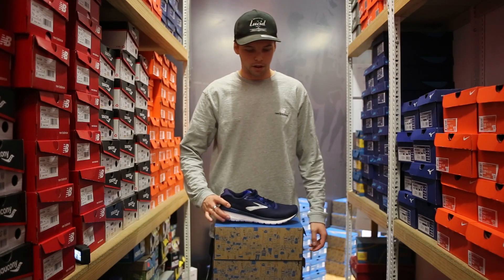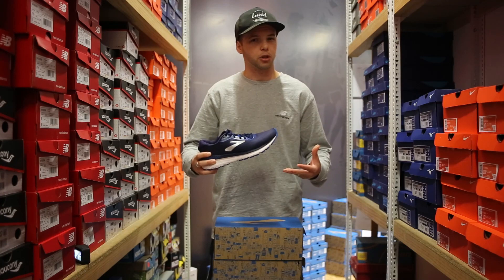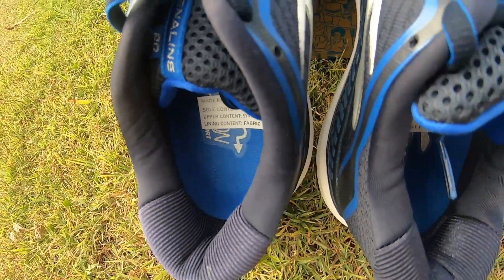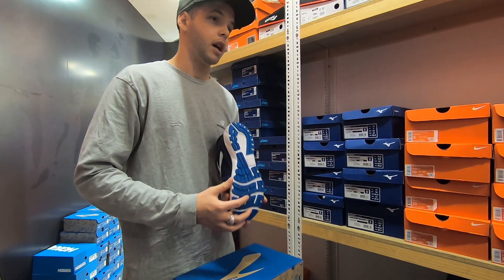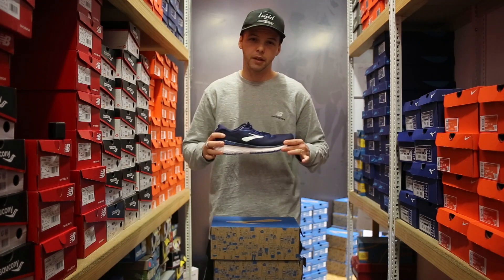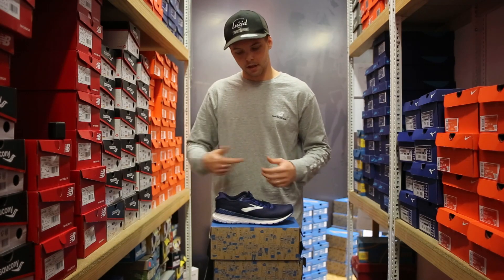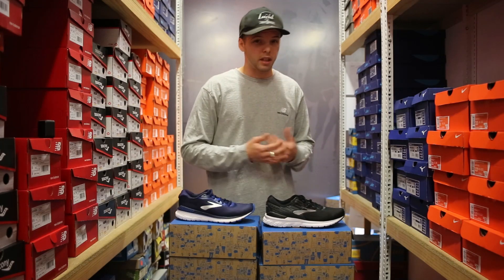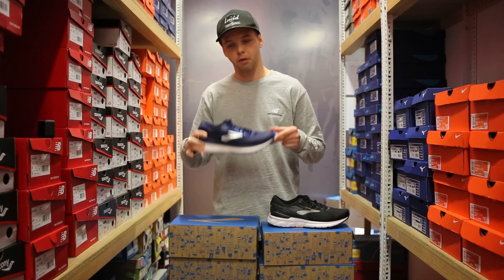Brooks Adrenaline GTS 20 Review & Comparison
This video Beyond Dafeet take a detailed look at the Brooks Adrenaline GTS 20 & also cover the differences between the Adrenaline 19 + 20.
The Brooks Adrenaline GTS 20 is a quality stability cushioned running shoe, with great bang for buck sitting at $230 Aud & $130 Usd

0:10 Review & Tehcnology
3:02 Fit
3:31 Specs
3:45 Comparison to the Adrenaline 19
4:40 Price & Final thoughts